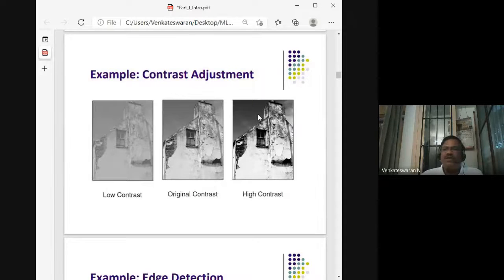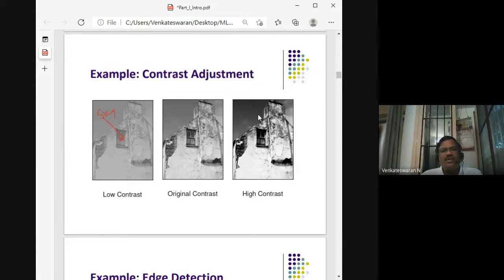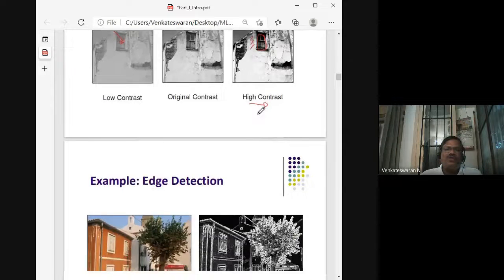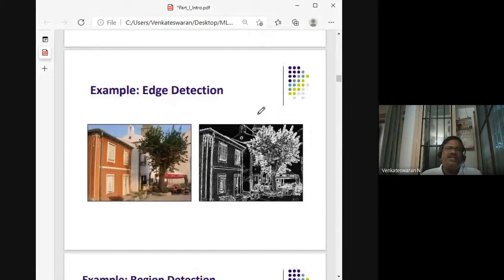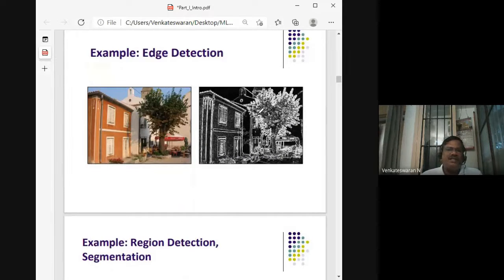CME | Lecture-232 | Digital Image Processing Essentials for MATLAB Programming Part-7